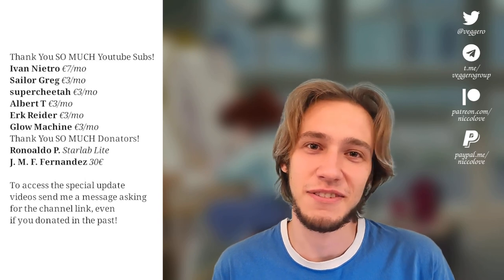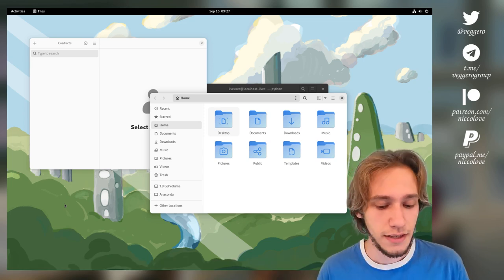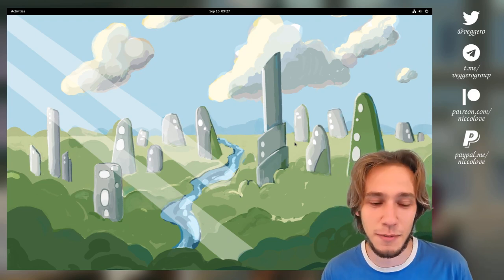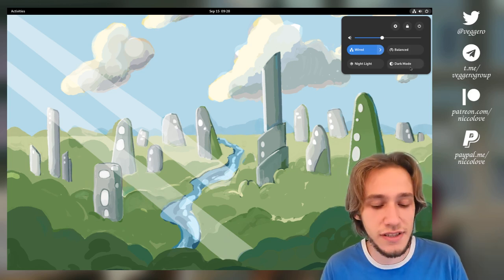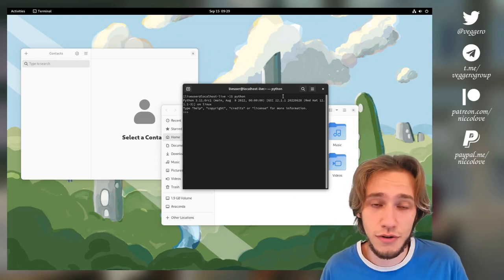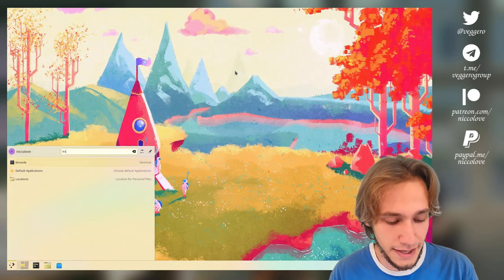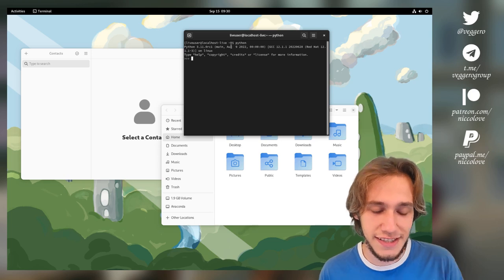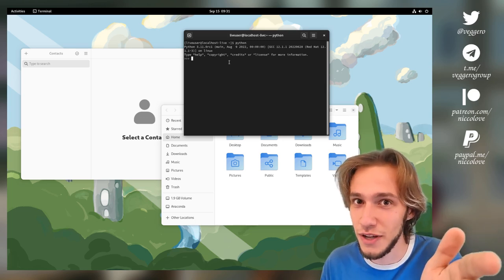FEDORA 37 BETA!